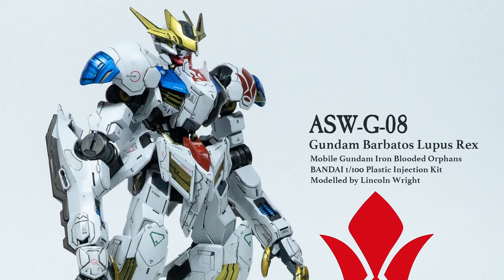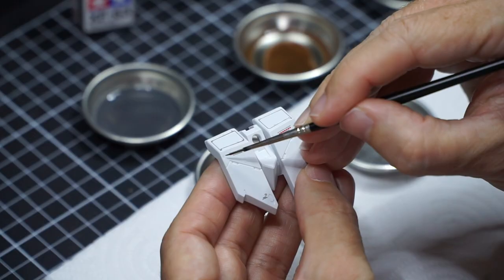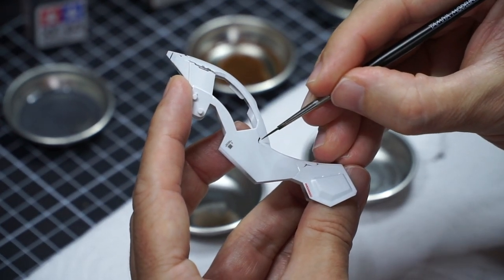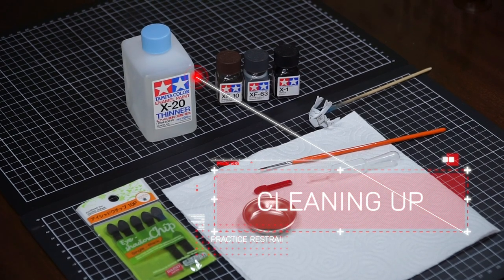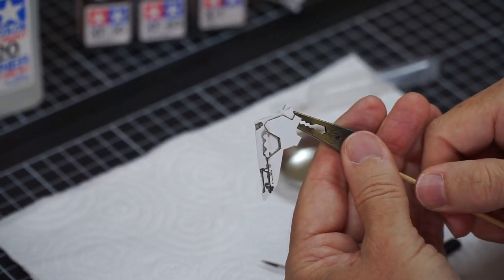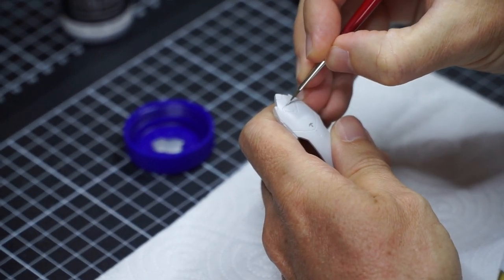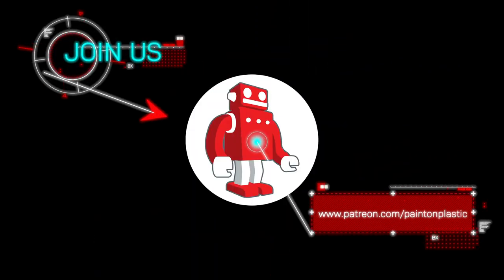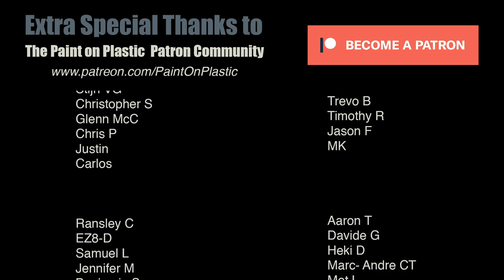Gunpla Panel Lines Tutorial Lupus Rex Lincoln Wright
Let's support local, I get my paints, tools and model kits from Hobbyco